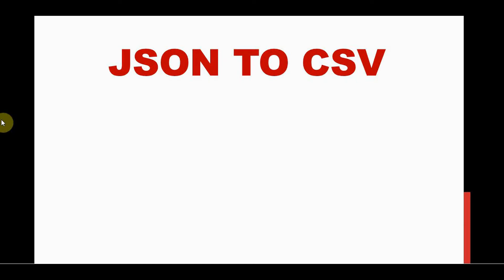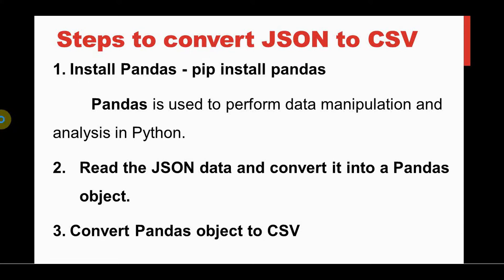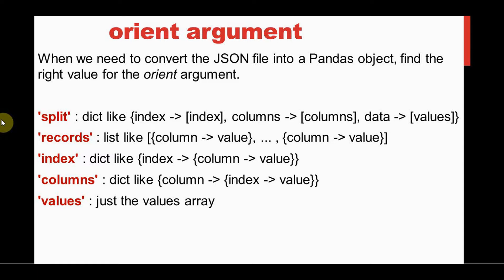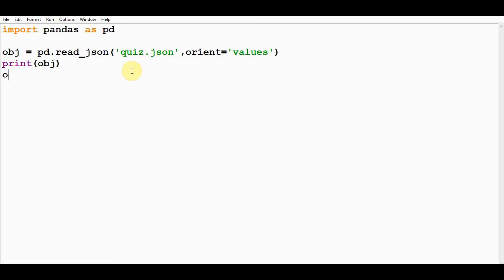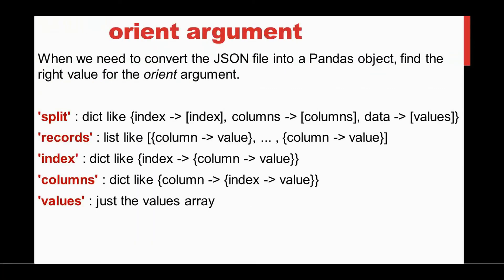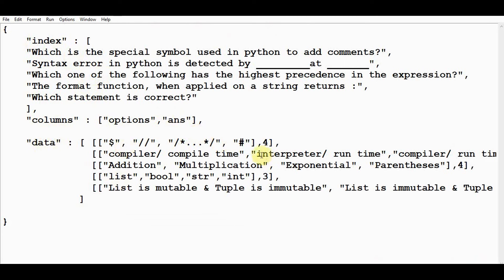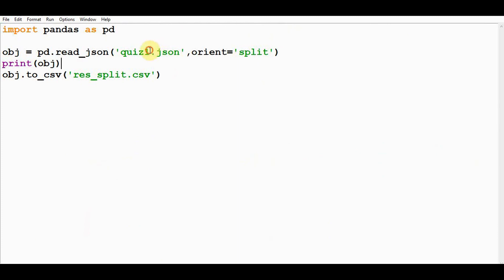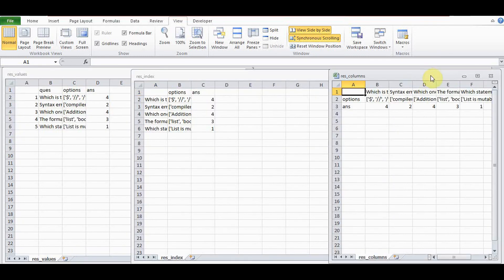how to convert JSON to CSV using Python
This video explains how to convert JSON file to CSV file using Pandas library in Python.
3 different formats of JSON files are taken and converted to CSV file by changing the value of orient argument in read_json() method of pandas.